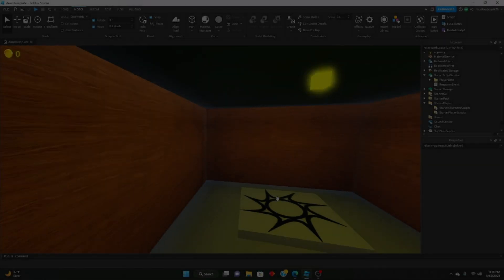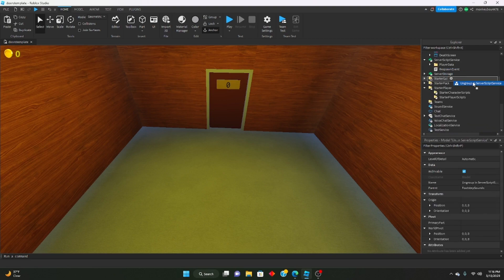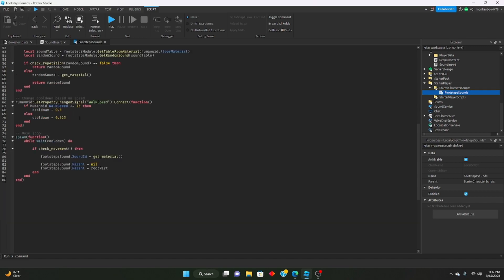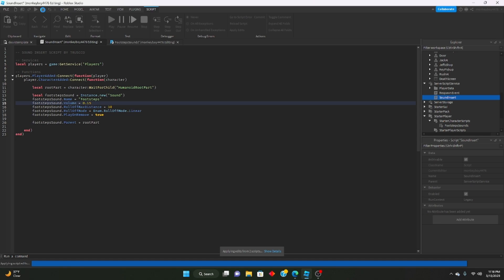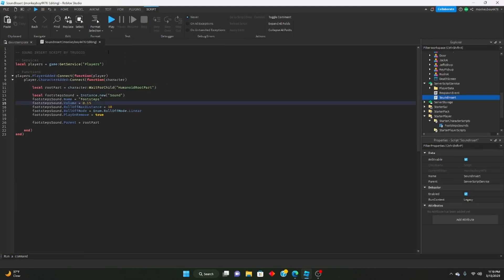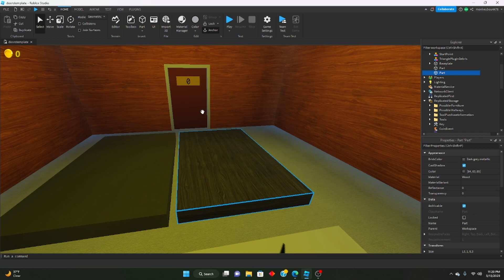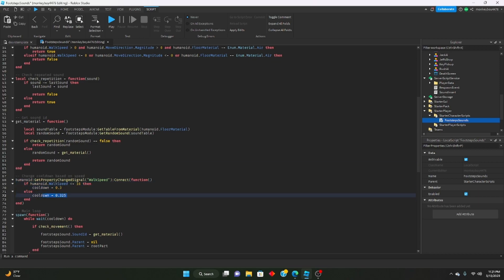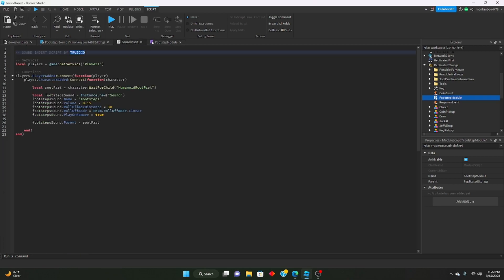(HOW TO MAKE MATERIAL FOOTSTEPS) How to make a game like DOORS in Roblox (Episode #19)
Today we add CUSTOM FOOTSTEPS (Material footsteps) to our DOORS game! Custom footsteps can be used to create an atmosphere around the player as it alerts them to which materials they are currently walking on such as wood, metal, plastic, etc. If you have any questions, concerns or suggestions for future tutorials please leave them in the comments below!